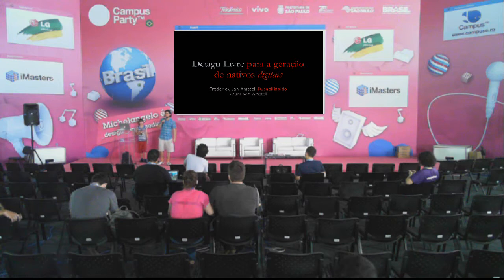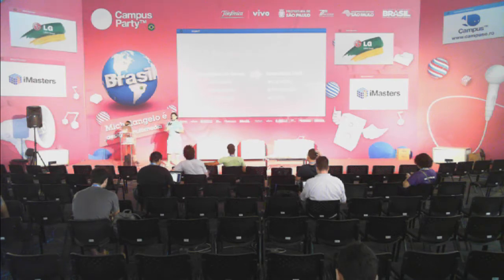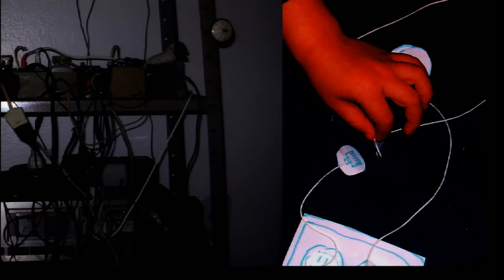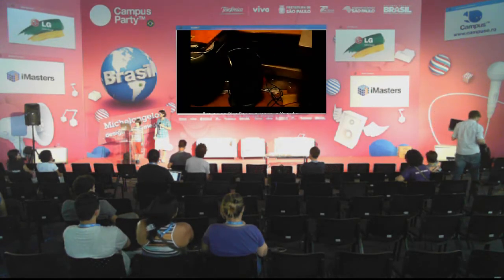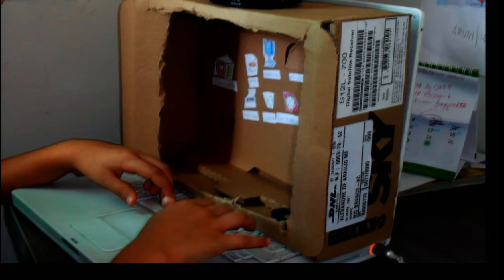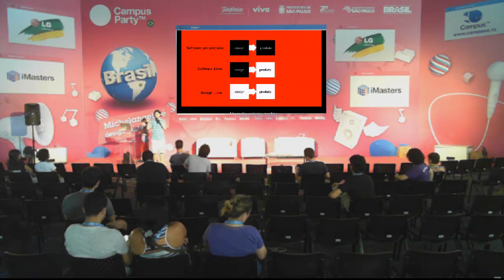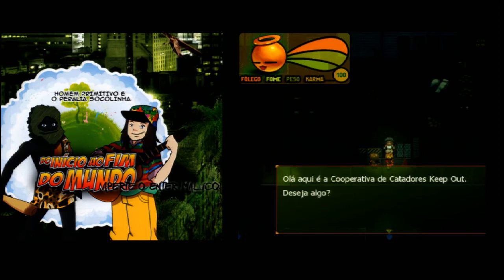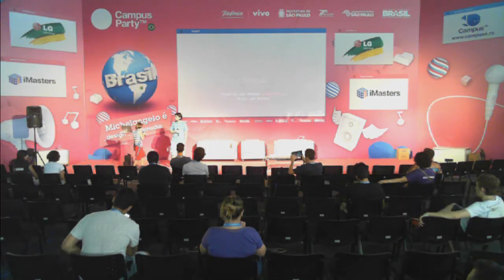CPBR7 - Design Livre para a geração dos nativos digitais